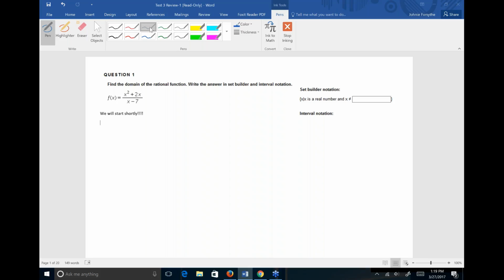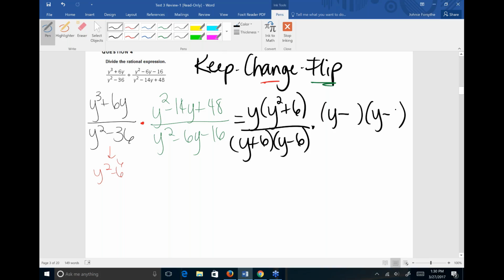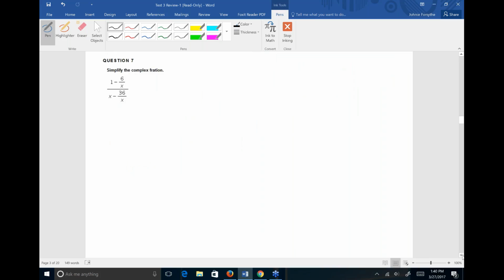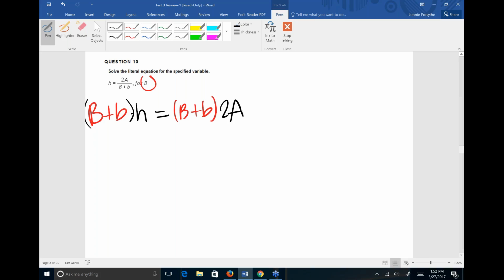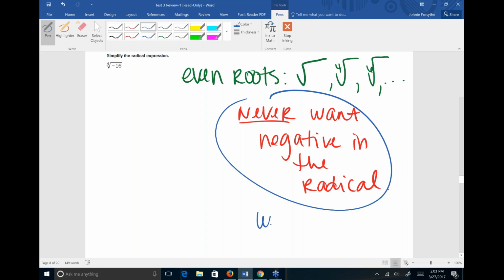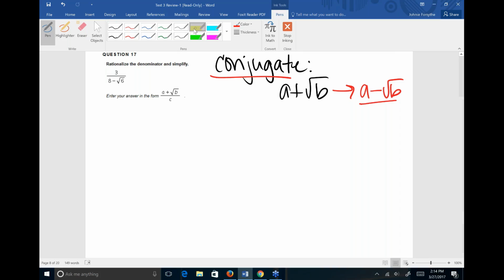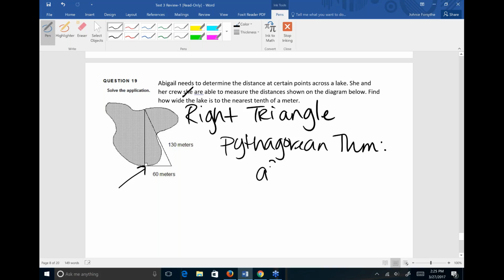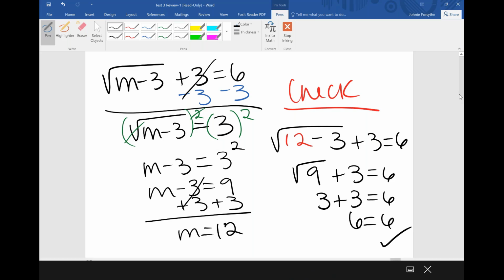MAT1033C Intermediate Algebra Test 3 Review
Online Study Session   Spring 2017